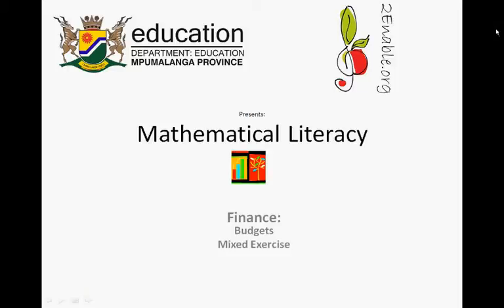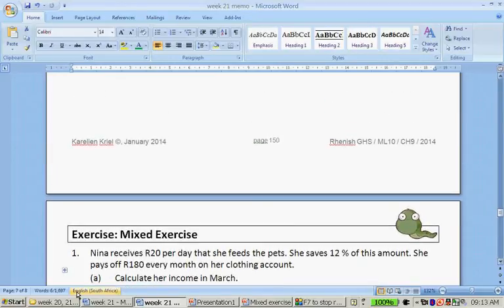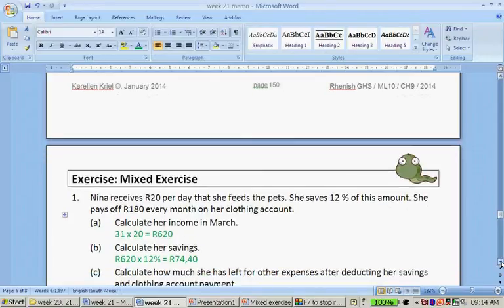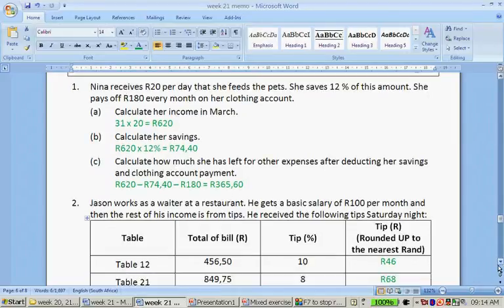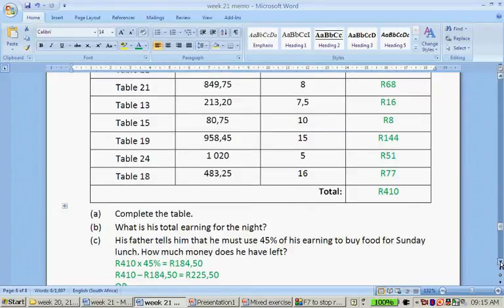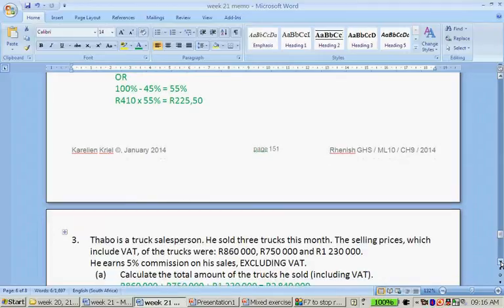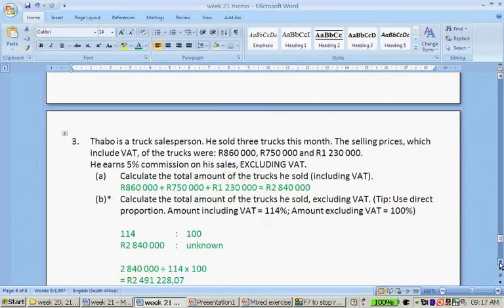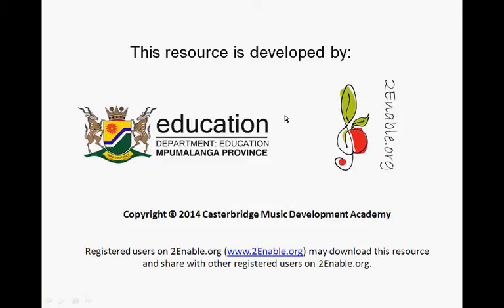Finance budgets Mixed exercise